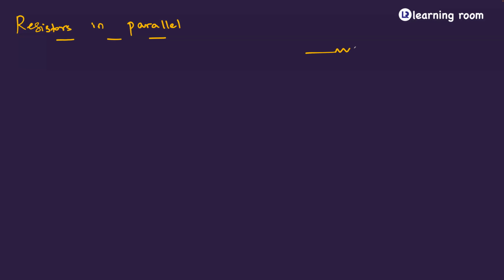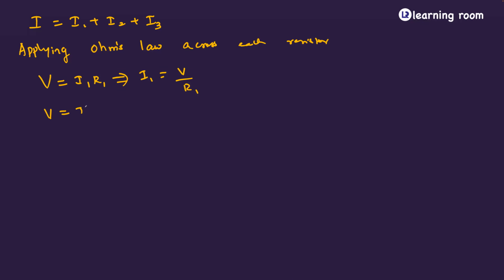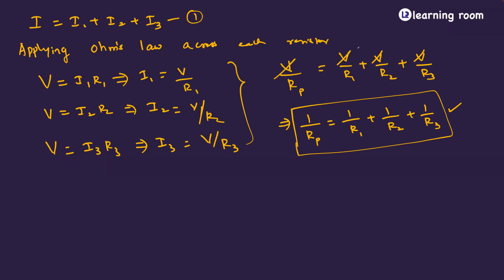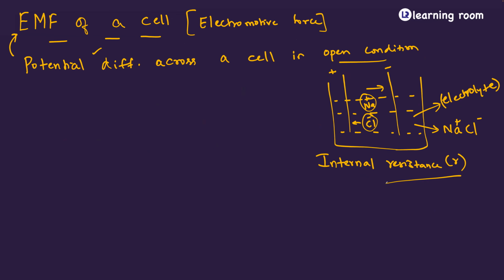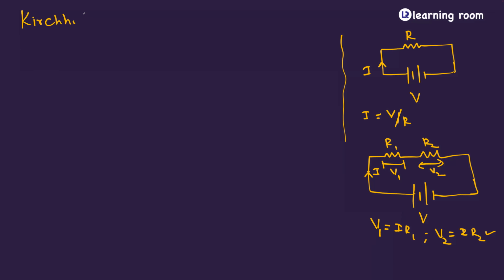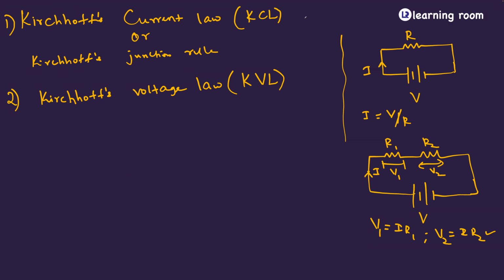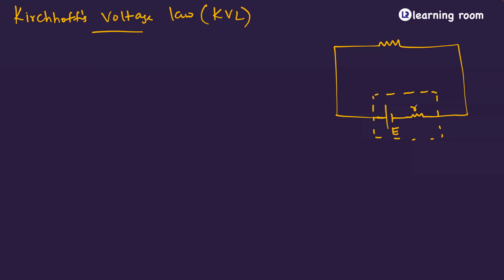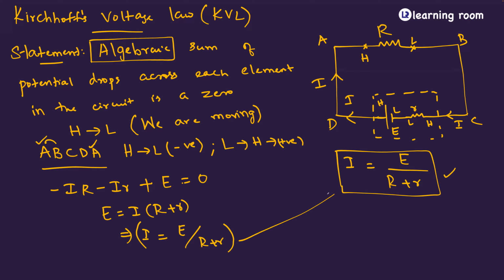XII Physics 12th june 23